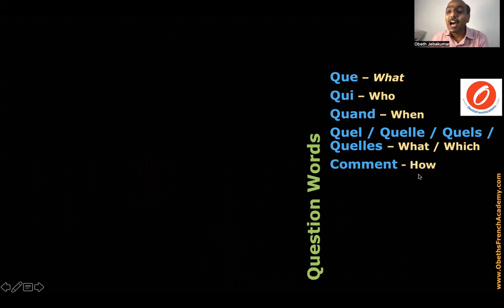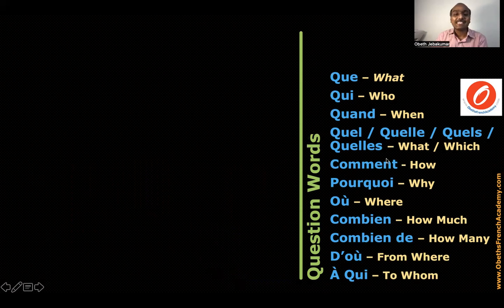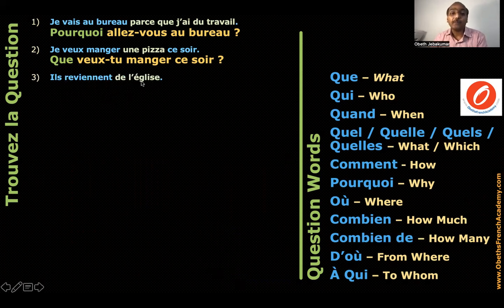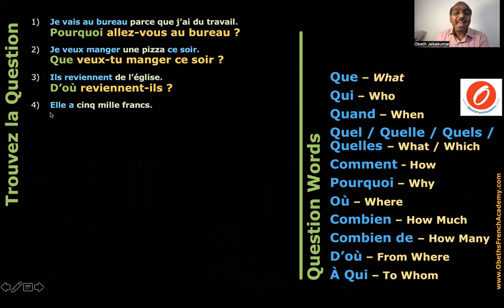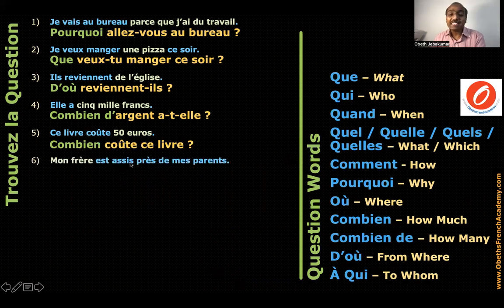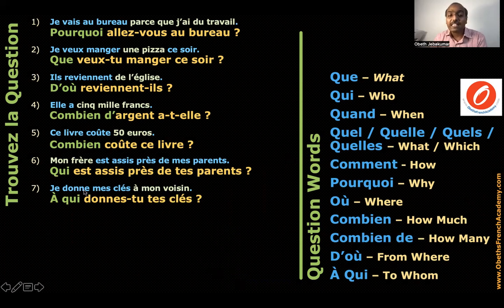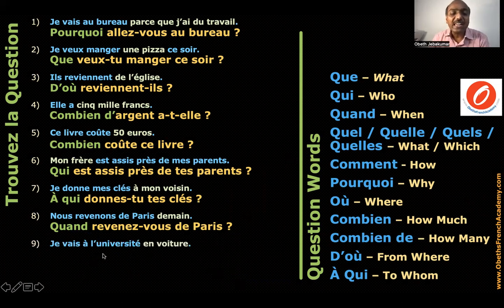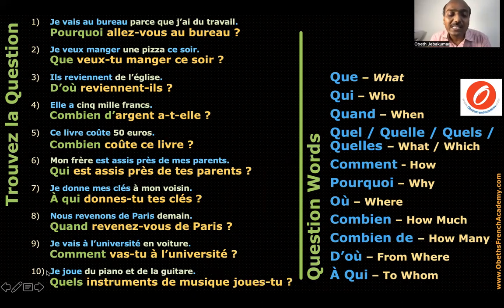QUESTION WORDS In French | Learn FRENCH with OBETH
In this video, OBETH teaches some very Important QUESTION WORDS in FRENCH. You will learn the translation for these useful Question Words in English. And then with an exercise, OBETH explains how to use the right Question Word in each question or an interrogative sentence. OBETH’s method of teaching is very simple and easy to understand. Merci beaucoup.

J. OBETH JEBAKUMAR is a renowned French Teacher in Chennai, India. He has done his Master's in FRENCH LITERATURE at the University of Madras. Obeth furthered his French education at Alliance Française de Madras and his German education at Goethe Institut. Over the years, since 1998, Obeth has taught French in several prestigious educational institutions in Chennai, India. Obeth has traveled to many countries including Switzerland, France, Germany, UK and USA. While in Switzerland he had specialized training in French Literature in Geneva. For more details about OFA "Obeth's French Academy", please visit the